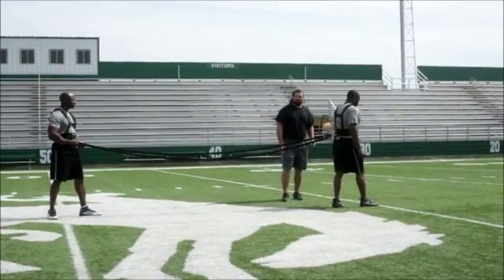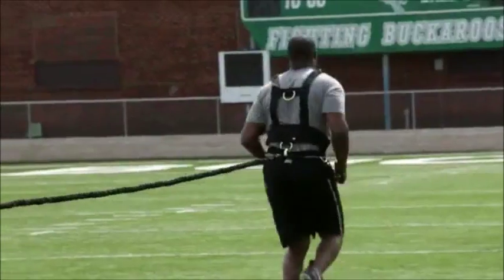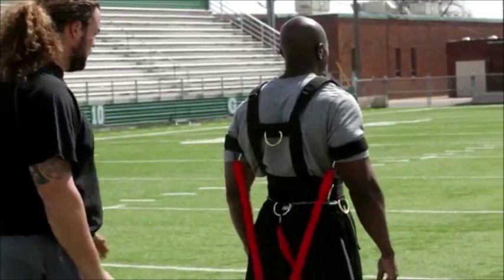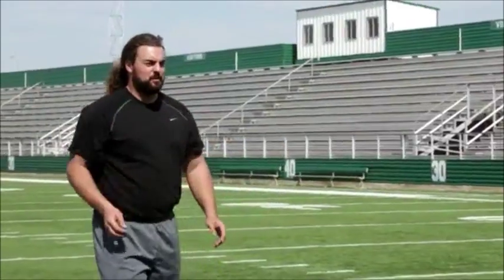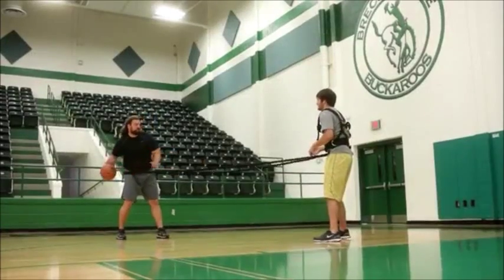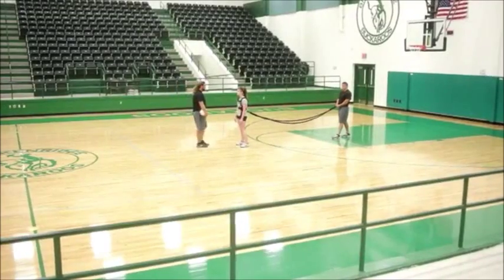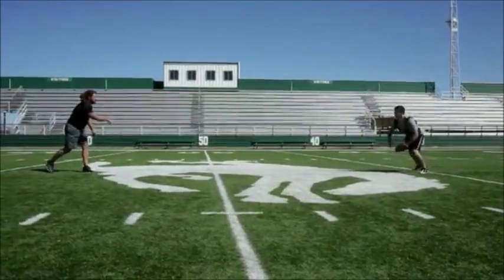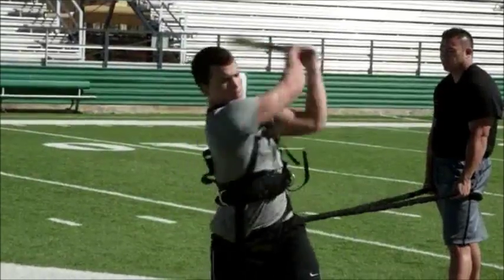Workhorse Harness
The Workhorse is the most versatile piece of equipment ever made. The Workhorse is an all-in-one harness that can be used with any attachment to train every game time movement we make. From shuffles, bounds, sprints, drops, backpedals, swings, throws, and kicks, the Workhorse is capable of putting resistance or over-speed in every movement without altering the natural mechanics of those movements.

Each Workhorse is hand-sewn from heavy-duty materials to ensure incredible quality and durability. With the Workhorse we eliminate the need for multiple harnesses and belts. Now every athlete can have his or her own custom fit harness. The Workhorse was designed with simplicity in mind. Athletes can very quickly move from station to station, drill to drill, in large numbers or small, without fumbling to get equipment on and ready. Simply step up, attach desired equipment for predetermined drill, and go.

The Workhorse comes in sizes Small through X-Large. Each Workhorse is made with and adjustable waist as well as adjustable shoulder straps. Once strapped into the Workhorse athletes have the options to hook up to many different steel rings that are sewn into the harness located at:

Left Hip-Right Hip-Lower Back-Center of Back-Left Shoulder Blade - Right Shoulder Blade - Left Peck - Right Peck

In addition to those 8 solid attachment points the Workhorse also has 2 "Saturn Rings" which rotate nearly 360 degrees around the athletes waist. The Saturn Rings let us anchor from 2 different points while working drills that require multiple changes of direction. The Workhorse can be attached to any Resistance Cords, Quick Release Leash, Sleds, Leashes, and other attachments.